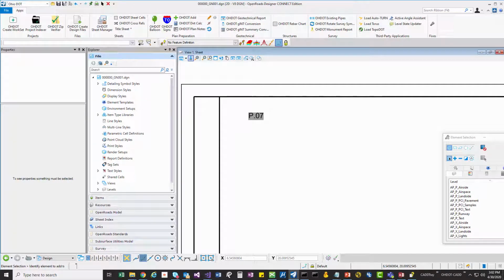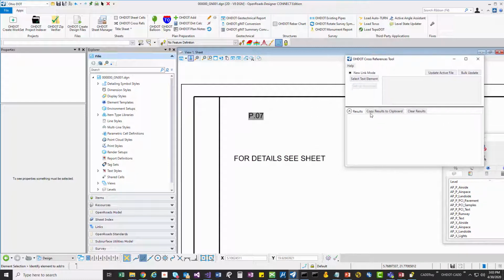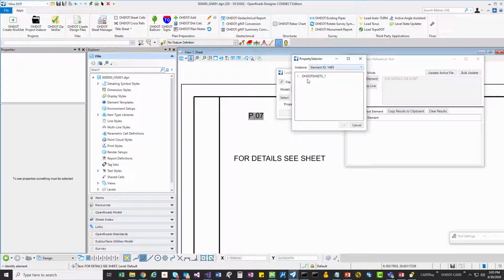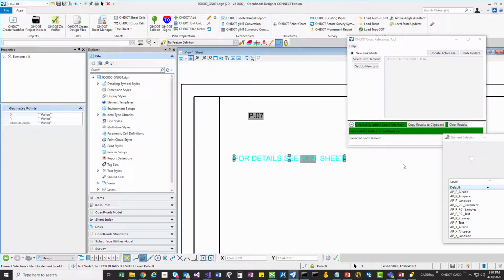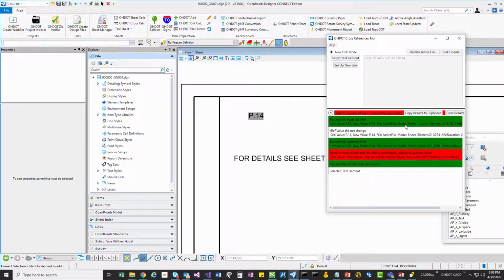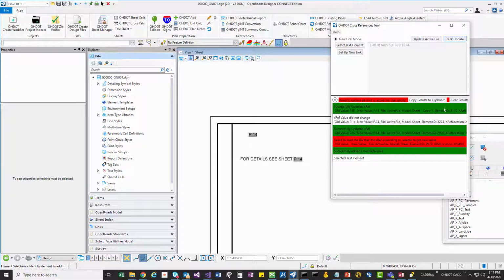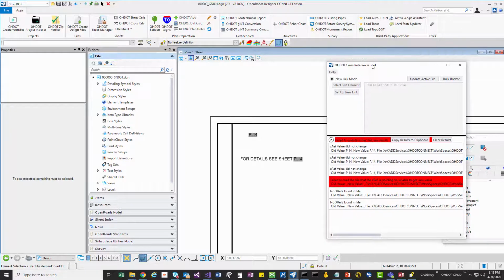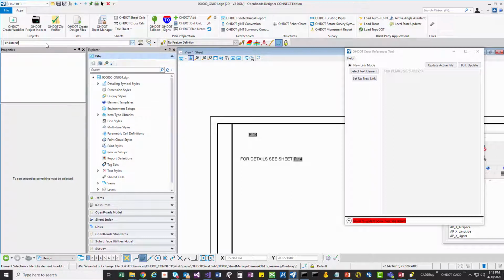OHDOTXRef How To